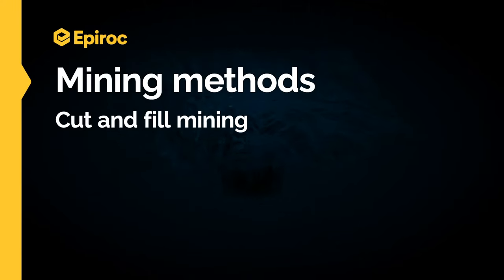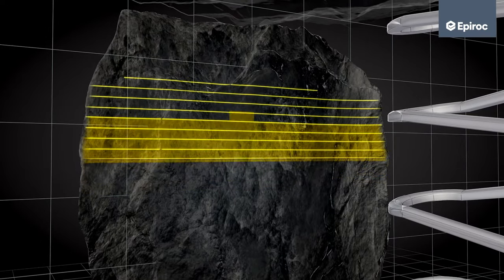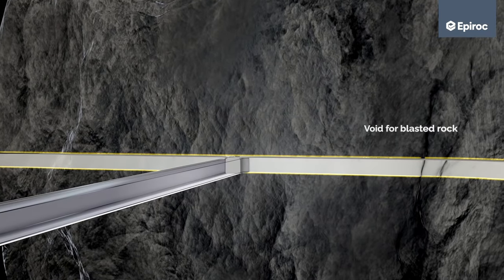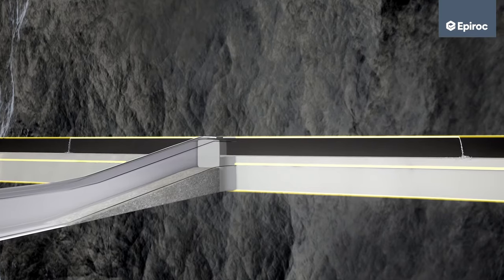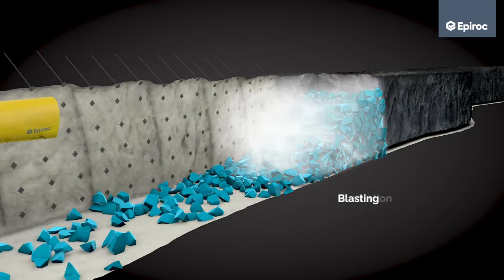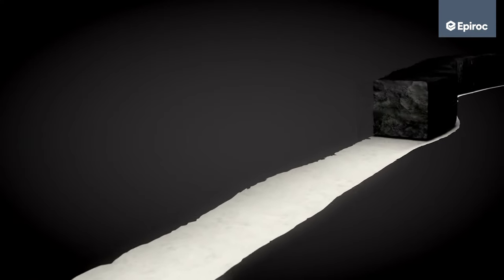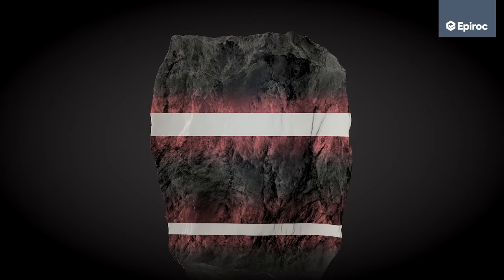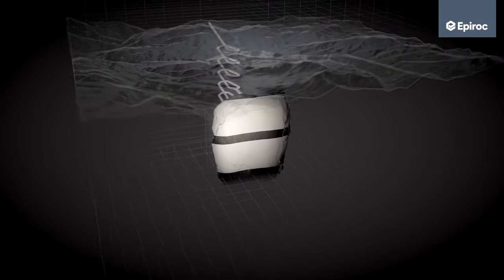Cut and fill mining method - Epiroc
Cut and fill mining is a favorite choice for steeply dipping and sometimes irregular ore bodies, and preferred by mines that require the capability of selective mining and adaptaility to variations in the rock mass. It is generally referred to as a small scale mining method.